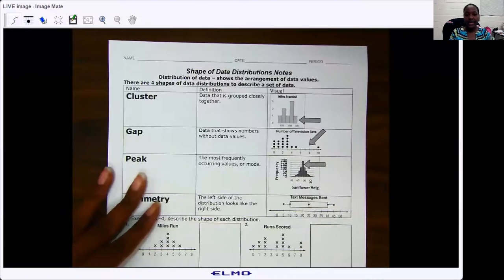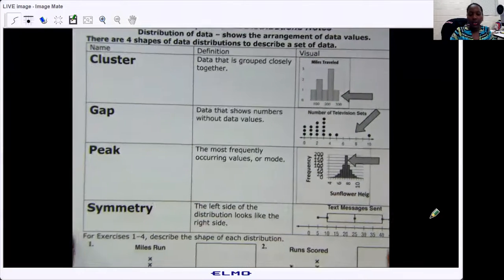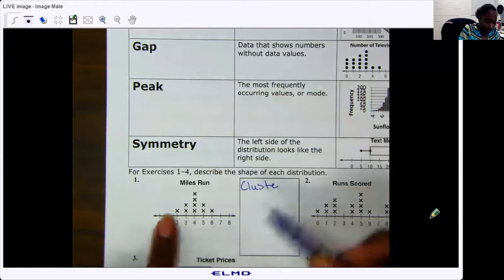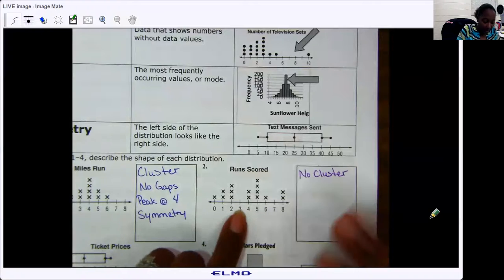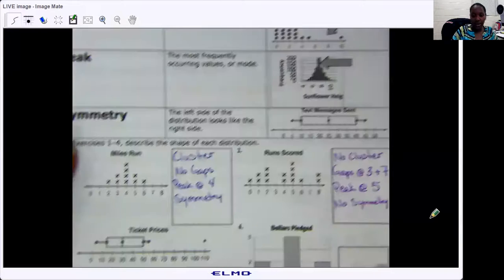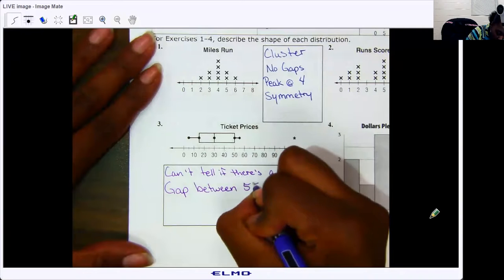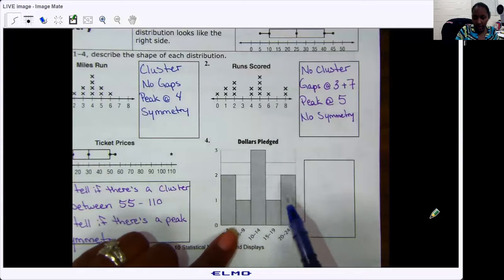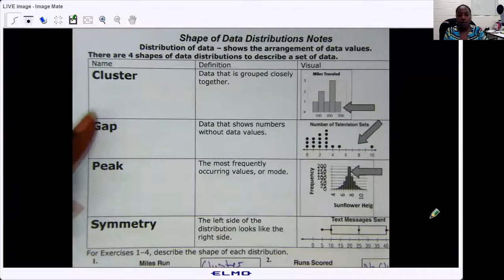Notes on Shape of Data Distribution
How to describe the shape of data